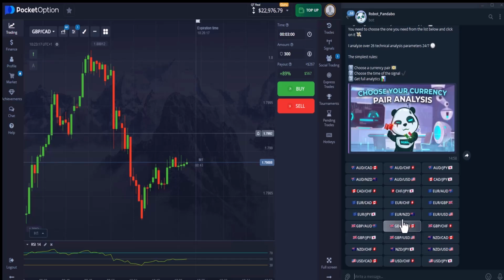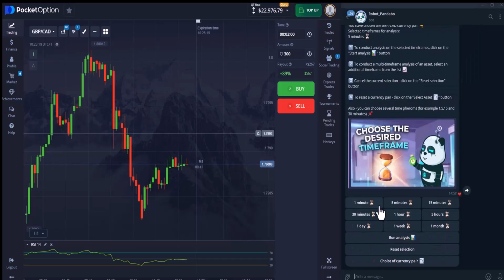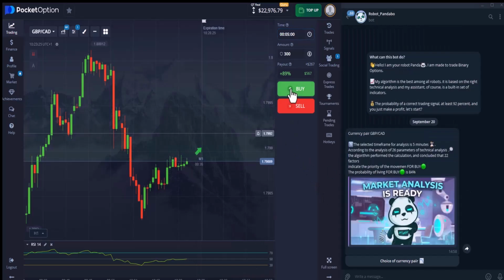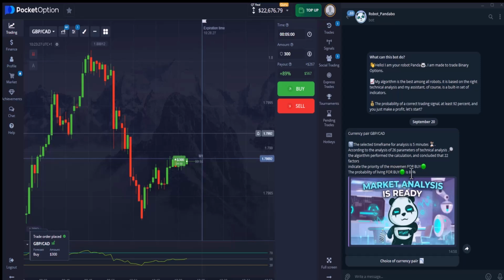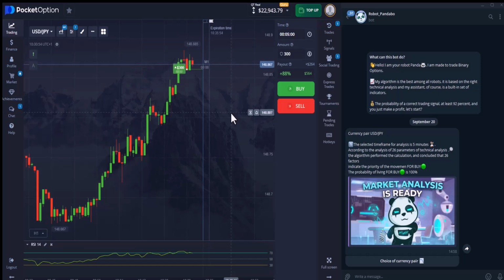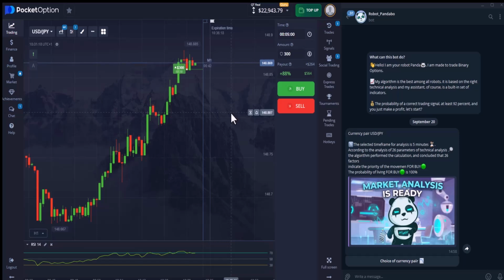Binary Bot | Witness an 90 Percent Win Rate with My Bot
📊 If you want to change your life Join my Telegram Channel

In this video, we dive into the best Pocket Option trading strategies. Discover how to use Pocket Option signals and strategies to succeed in binary options trading. We'll share valuable tips and tricks for both beginners and experienced traders on Pocket Option.

Topics we cover:
Whether you're new to binary options or looking to refine your Pocket Option trading strategy, this video provides the insights and tools you need. Learn how to make the most of your Pocket Option broker account and navigate the platform with confidence.